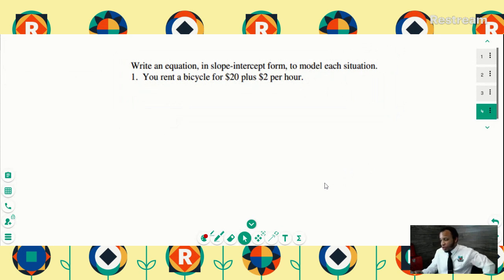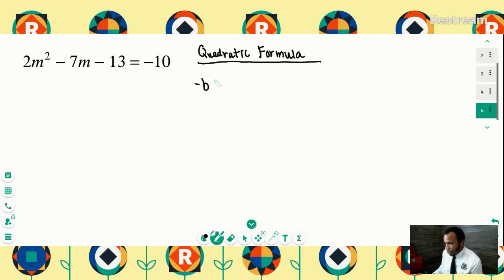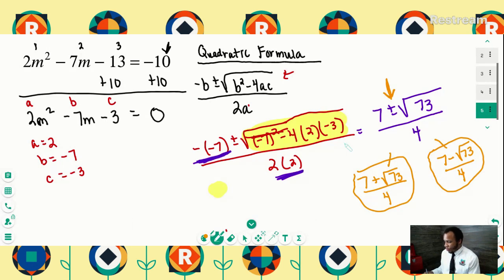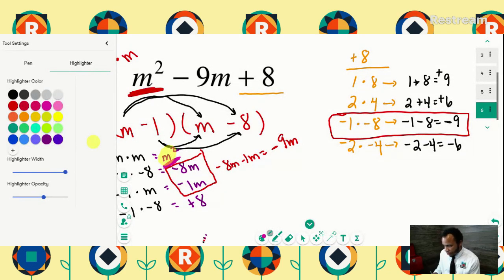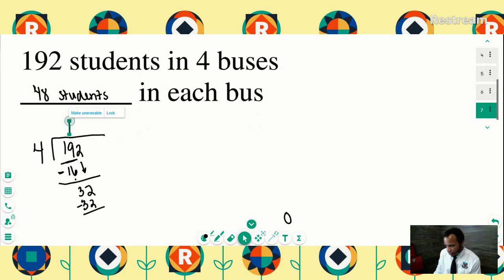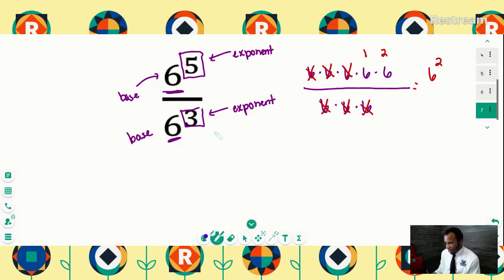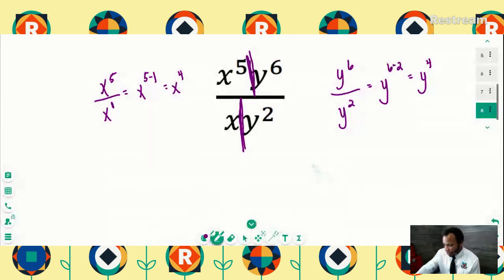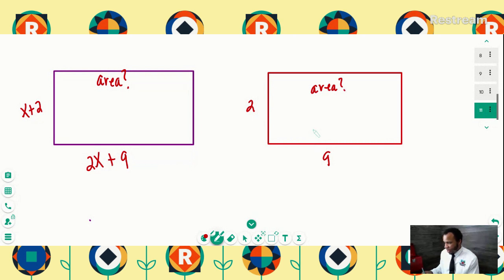Toolbox Tutors Live May 18 2021